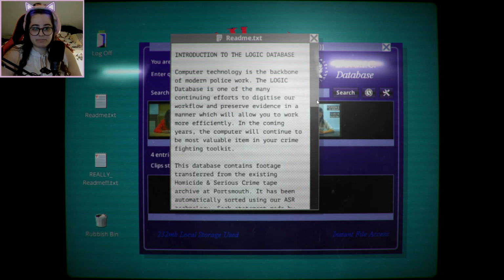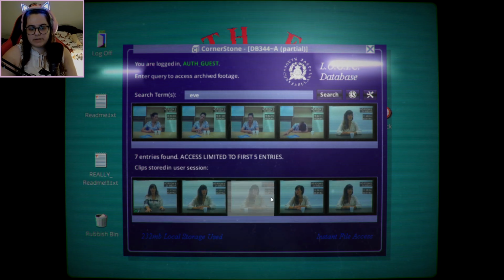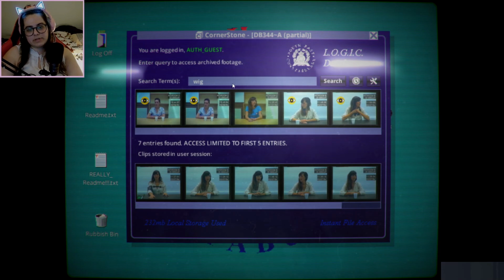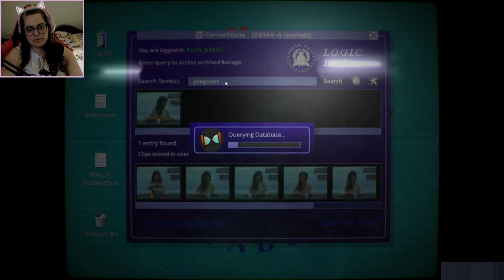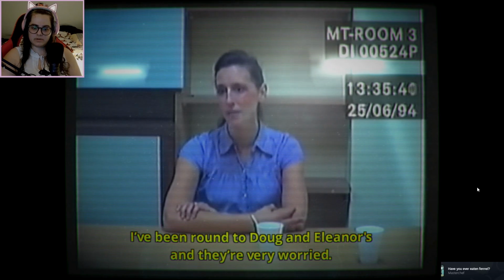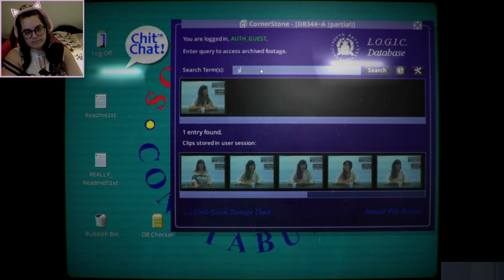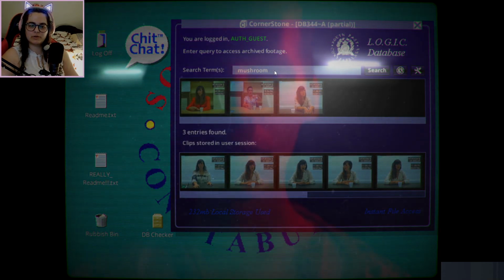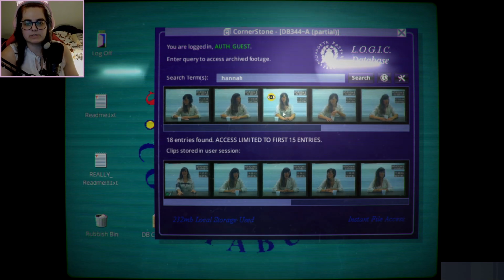What Is The Truth? | Her Story [FULL GAME]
In this fmv game, we have to solve the murder of Simon by searching for keywords and watching interview clips of his widow.

I really enjoyed this game and I'm looking forward to playing more fmv games in the future!